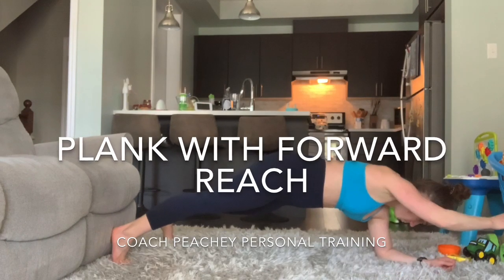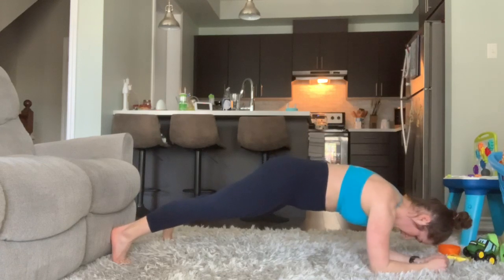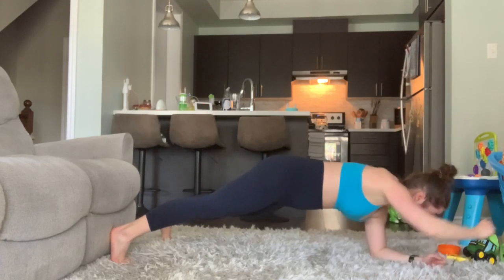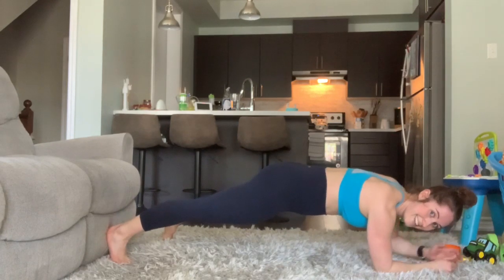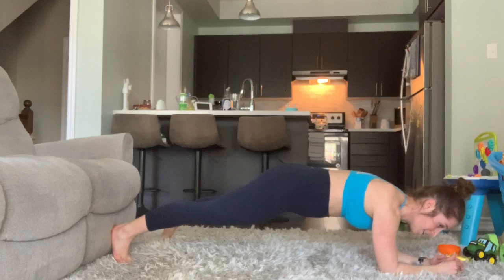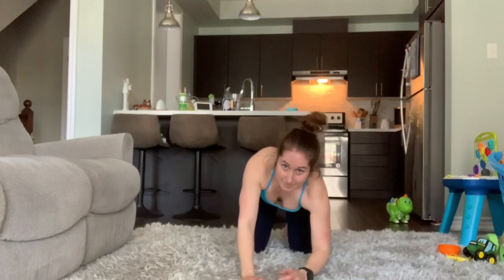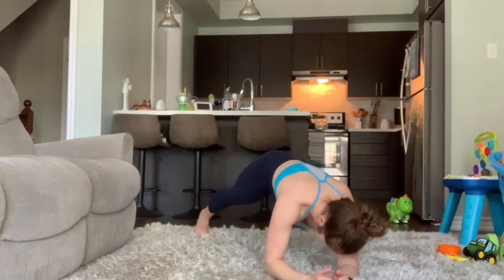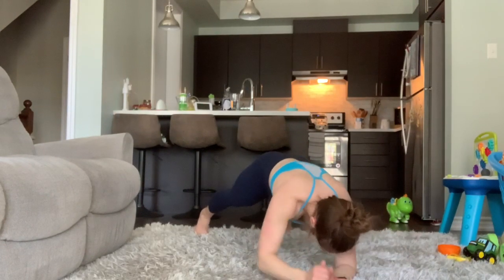Plank with Forward Reach